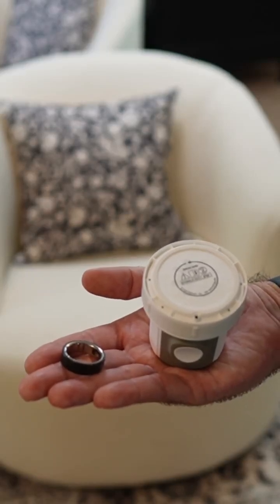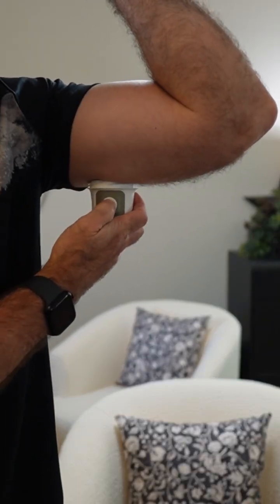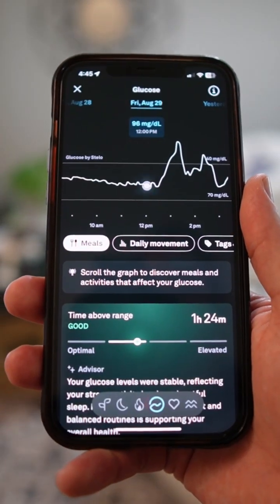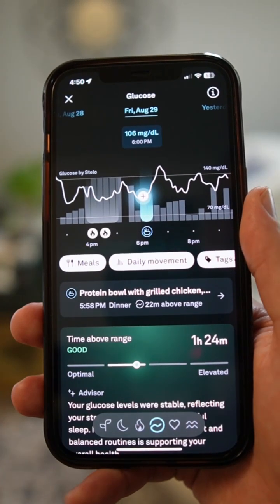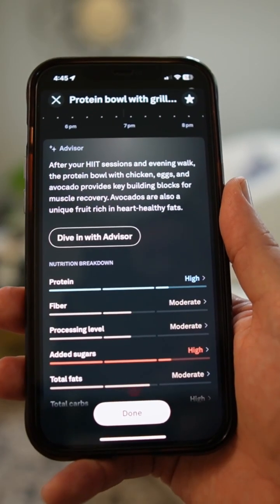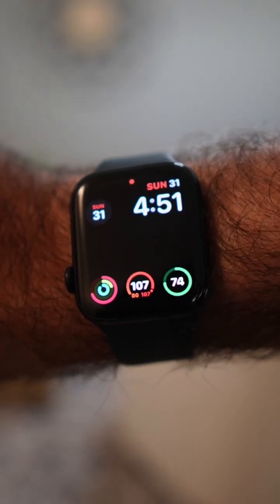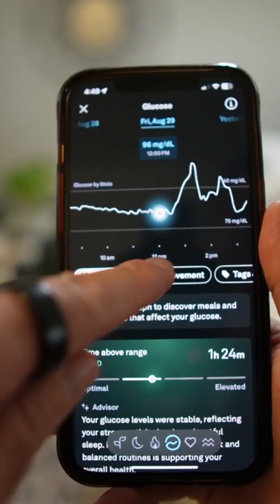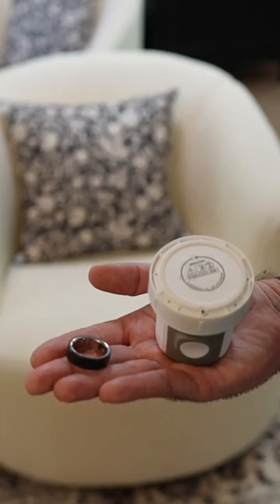Oura Ring 4 - Stelo CGM TEST DRIVE Your Glucose & Meals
Oura Ring 4 & Stelo CGM TEST DRIVE Glucose & Meals features

Jared Johnson, host of the Healthcare Rap Podcast, tests the Glucose and Meals metabolic health features of the Oura Ring 4 and the Stelo Continuous Glucose Monitor by DexCom.

✅ Overlay glucose levels with your meals, sleep, activity, and stress to learn exactly when your levels are going out of range

✅ Snap a photo of your meal - no need to manually track

✅ Stelo records your glucose every 15 minutes - near-real time

✅ Stelo is the first CGM available over the counter - no prescription needed

✅ Oura Advisor offers easy-to-understand insights synthesizing your data and translates them into simple actions

CONCLUSION: This is a powerful combo to track useful insights about your personal health that can lead to meaningful behavior change.

Healthcare Rap Podcast is the leading podcast about consumer-centered healthcare.

This podcast is produced by the Healthcare Rap Community. Whether you're actively working to make healthcare more consumer-centered or just want to know the latest options for your own health and wellness journey, this community is for you!